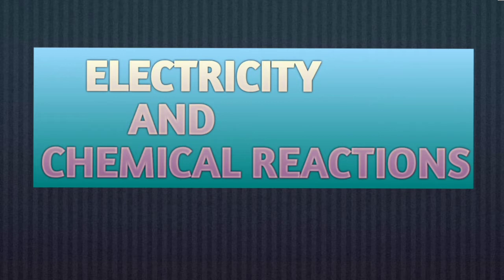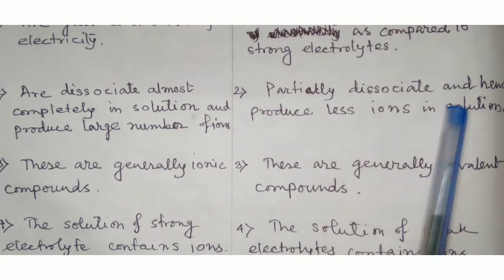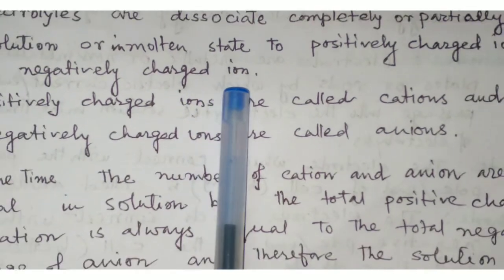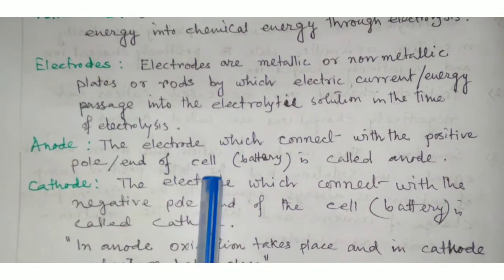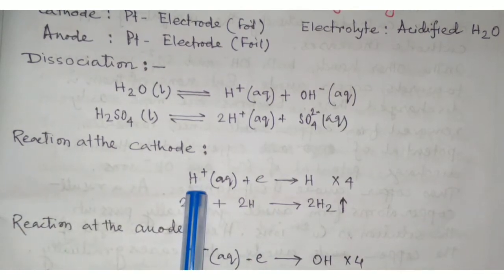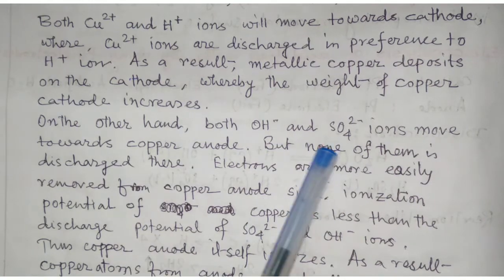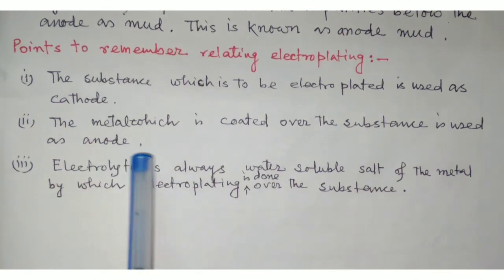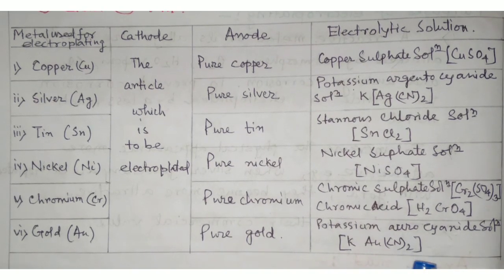WBBSE ।CLASS-10। PHYSICAL SCIENCE। ELECTRICITY AND CHEMICAL REACTIONS। ENGLISH ।